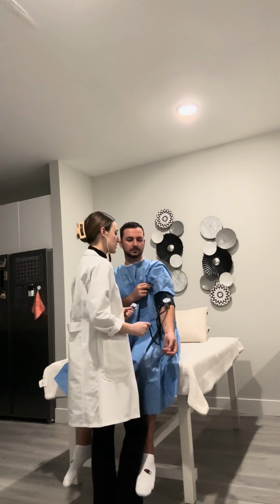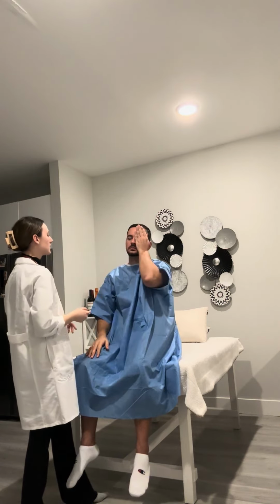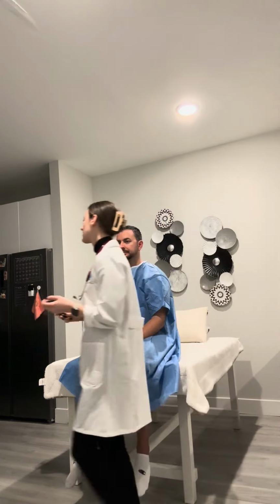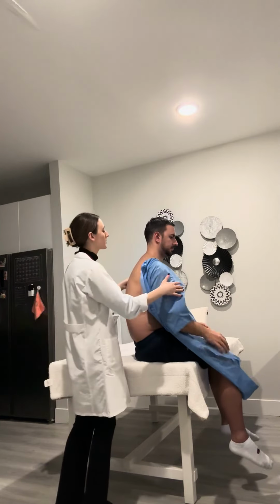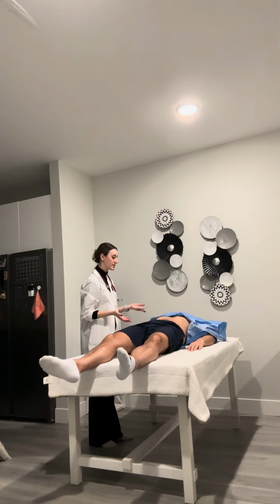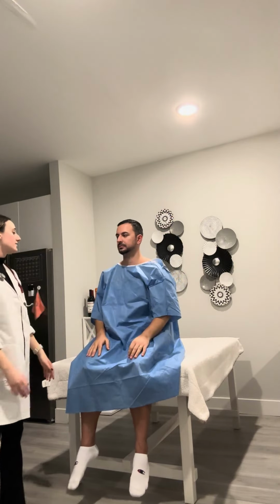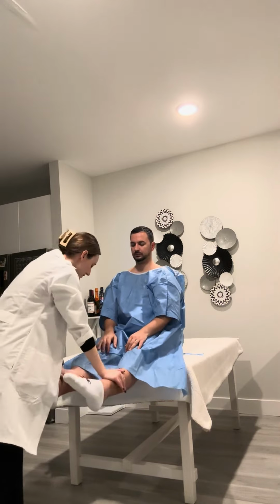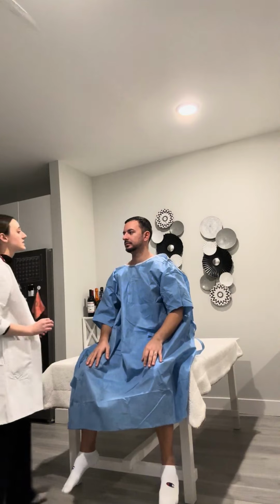Head to Toe Final Physical Exam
In this captivating video, join us as we embark on a soothing journey through a comprehensive head-to-toe assessment. Welcome to the world of unintentional ASMR! Get ready to experience tingles of relaxation and tranquility as we explore the intricacies of this extraordinary examination.

Head To Toe Assessment | Health Assessment | Medical | Unintentional ASMR
ASMR | Physical Assessment | Heent Exams | Health | Nursing | Head to Toe | Bedside | Chiropractic